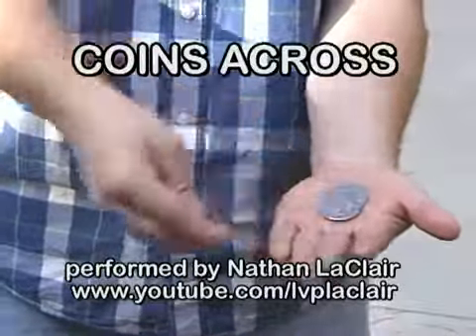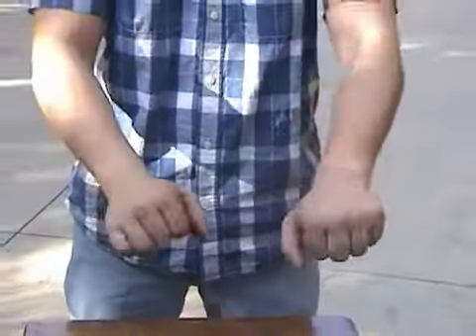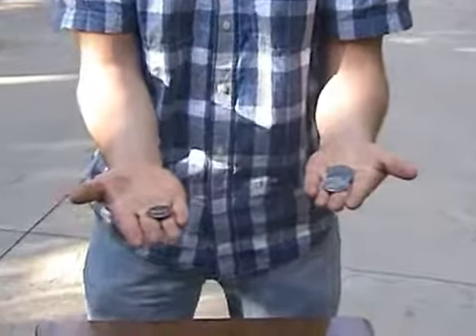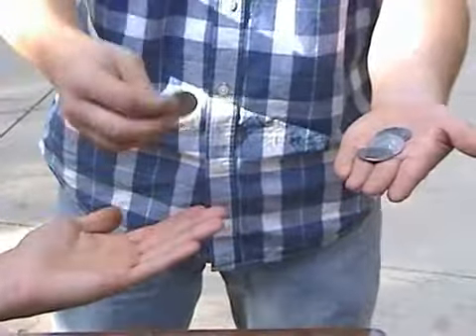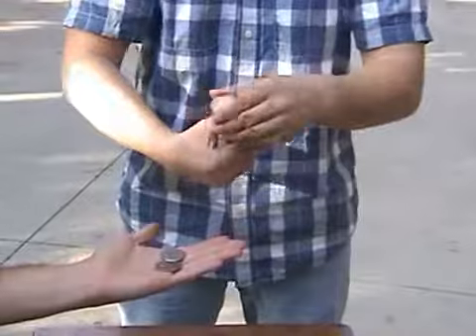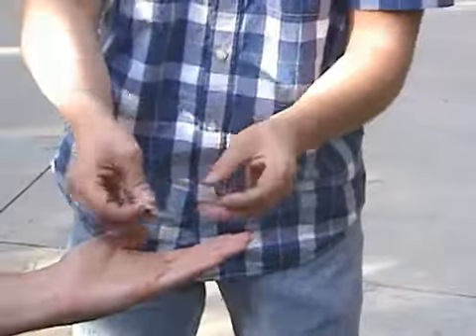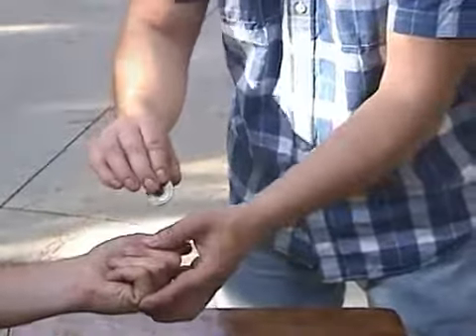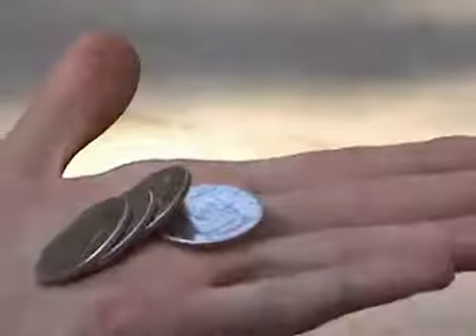Nathan LaClair Magic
Watch as Nathan LaClair of Hastings, Michigan performs COINS ACROSS a slight of hand four coin magic illusion.

See the slight of hand by Nathan LaClair of Hastings, Michigan as he performs this four coin illusion.

coins across with silver dollars.

 presents: Coins Across version from Chapter 8 of Bobo's Coin Magic (There might be a Goshman Pinch in here as well)